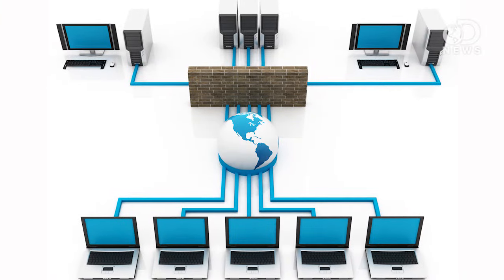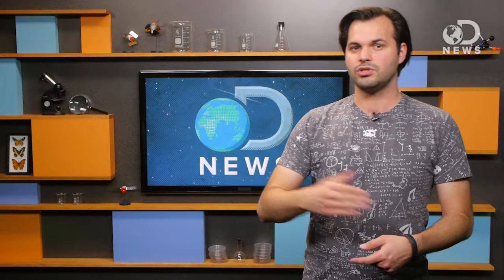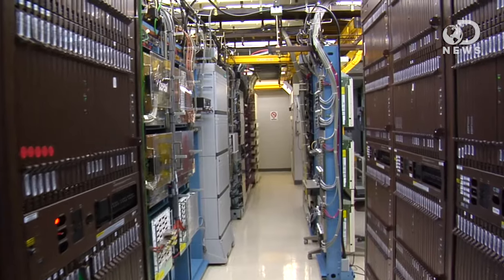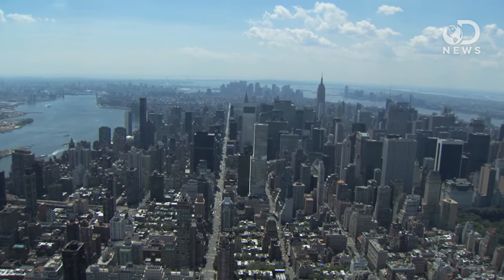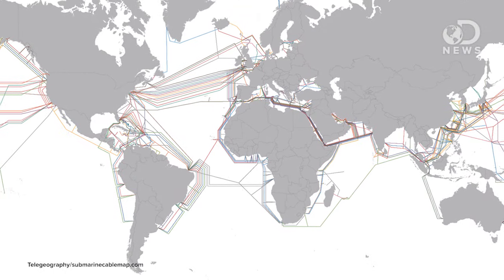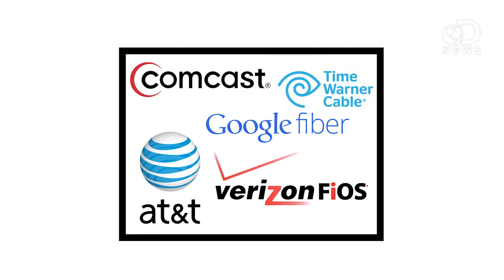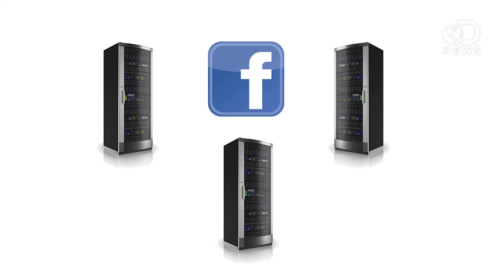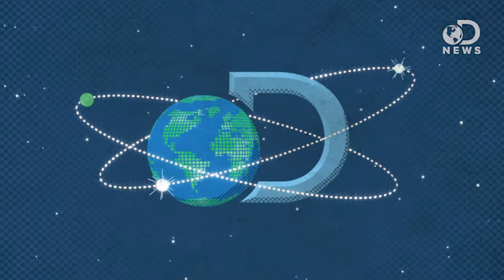How Does the Internet Work?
Ever wonder where 'the internet' actually lives? Where are the tens of billions of websites actually housed, and how does it all work? Trace takes a look at how the internet actually works.

How Internet Infrastructure Works
"One of the greatest things about the Internet is that nobody really owns it. It is a global collection of networks, both big and small."

"Even though the Internet is still a young technology, it's hard to imagine life without it now. Every year, engineers create more devices to integrate with the Internet. This network of networks crisscrosses the globe and even extends into space. But what makes it work?"

"Today marks the end of an era, with Yahoo finally shutting the doors of its popular GeoCities web hosting service for good and ending its fifteen year run."

What Is the IP Address of Google?
"Web site administrators like to know the IP addresses used by Google when it is spidering. You can also sometimes use Google's IP address to reach the if the domain cannot be contacted by its name."

Facebook Says Its New Data Center Will Run Entirely on Wind
"Facebook passed another milestone in the green data center arms race today with the announcement that its Altoona, Iowa data center will be 100 percent powered by wind power when it goes online in 2015."

"Follow along our tour as we take you on a rare journey through Facebook's first data center in Prineville Oregon, which houses its Open Compute servers. We'll bring you along the air flow route, and down into the secret server room."

"Telecoms market research firm Telegeography maps the submarine broadband cables of the world, showing how the world is connected on an interactive web-based map. This version, above, shows the network as it's projected to be in 2013."

"The Internet that many of us take for granted today arose from a series of government-funded computer networking efforts, not the least of which was NSFNET."